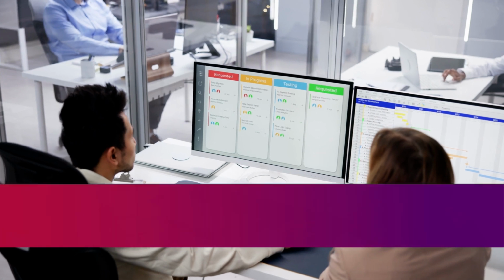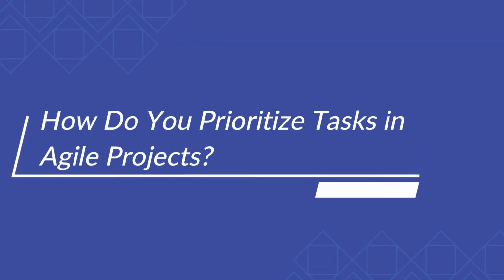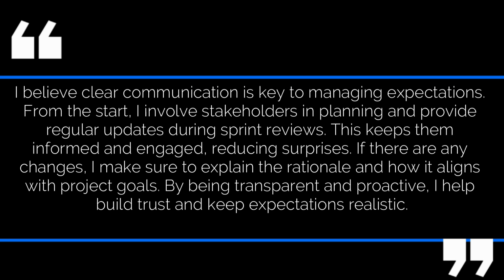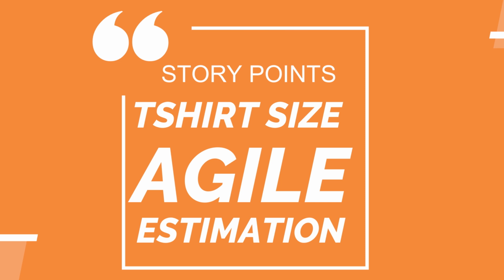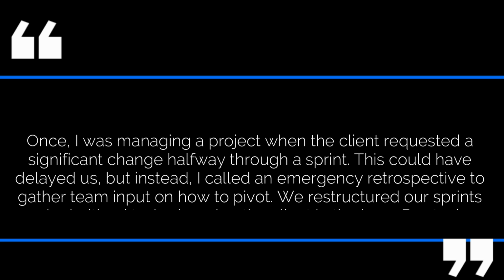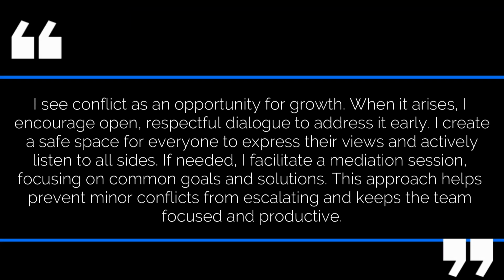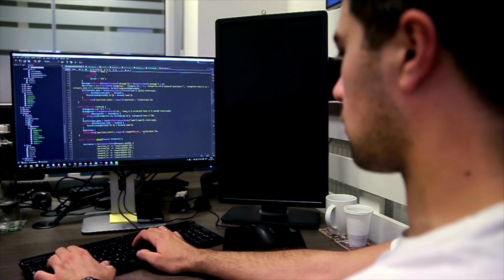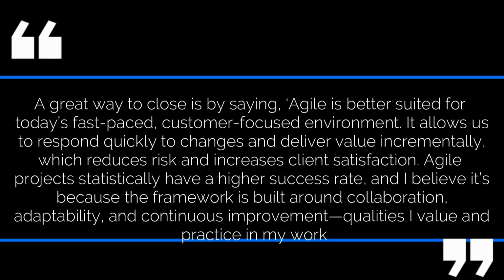10 Agile Interview Questions You’re NOT Ready For!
By the end of this video, you’re not just going to know the questions—they’ll be your secret weapon for acing any agile project management interview! I’m about to reveal the top 10 questions you’re guaranteed to face, along with powerful, winning answers that most candidates never think to use. This video gives you insider strategies and real examples that set you apart from other candidates. It’s packed with game-changing insights you won’t find in any other YouTube video. Stick around—your dream job is just one question away!